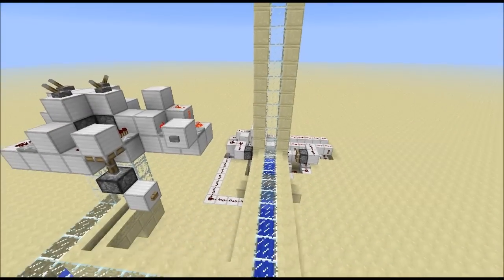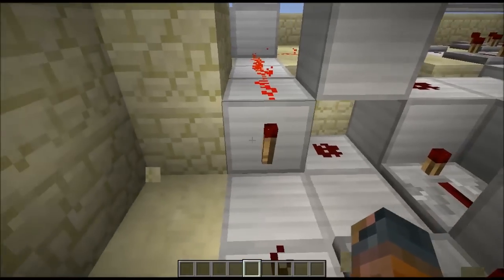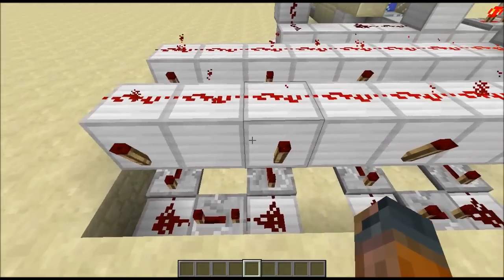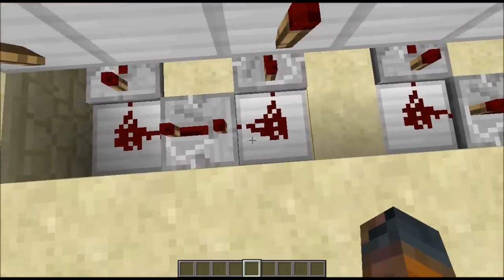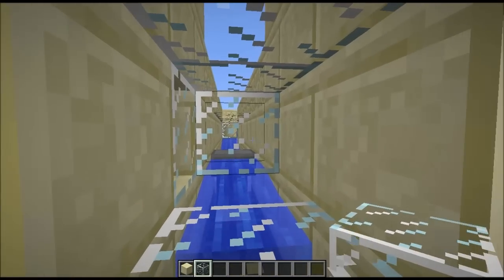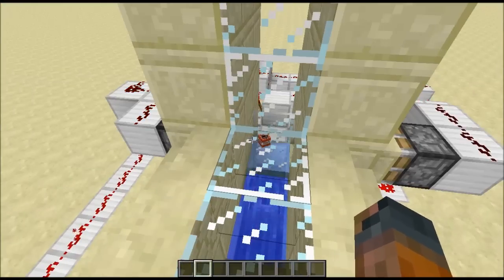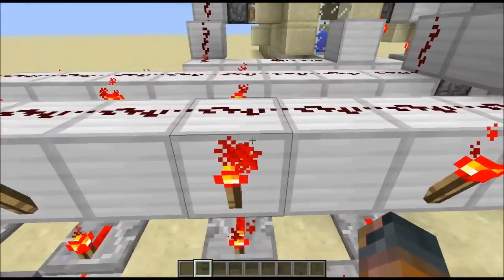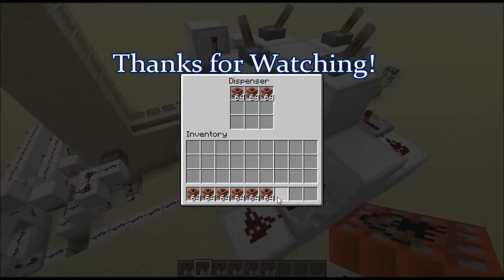Minecraft 1.4.4 - Item Elevator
I've played around with JL2579's Item Elevator and have modified it to work with trip wire instead of a pressure plate, which seems to solve the issues I ran into during my stress test video.  Thanks for the initial design JL and crew.